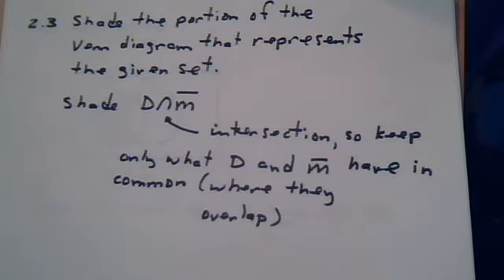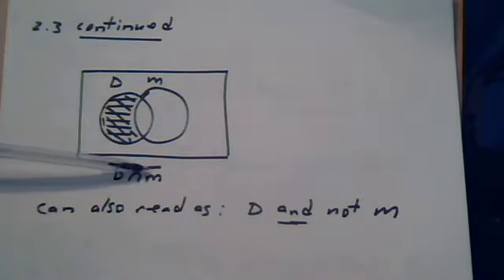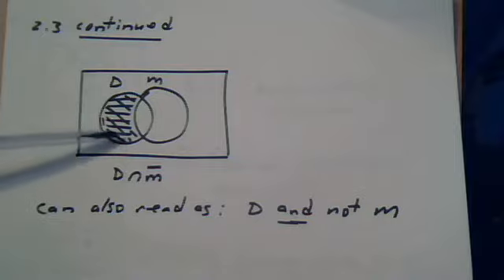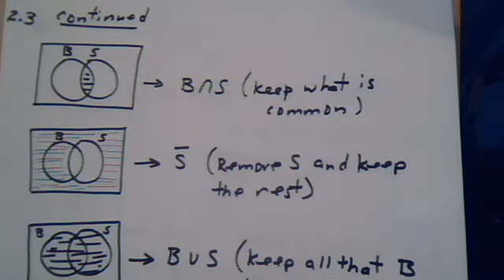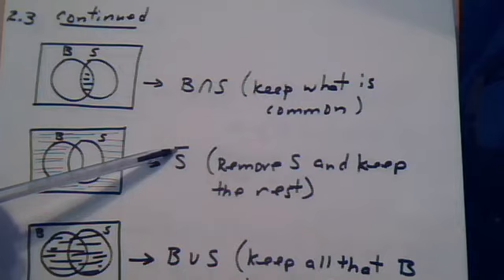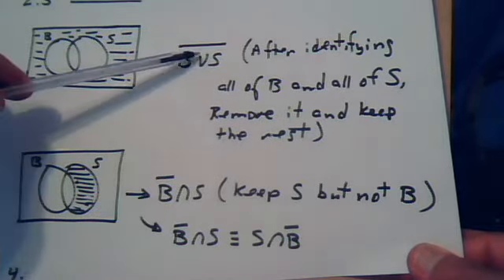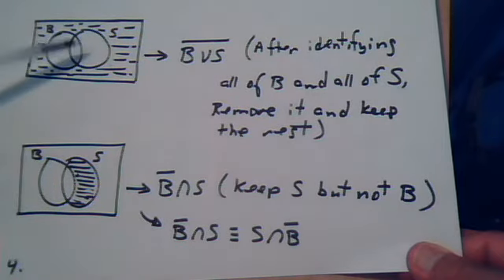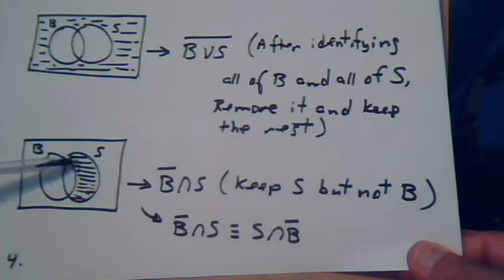1350 Ch. 2 Shadings for Venn Diagrams